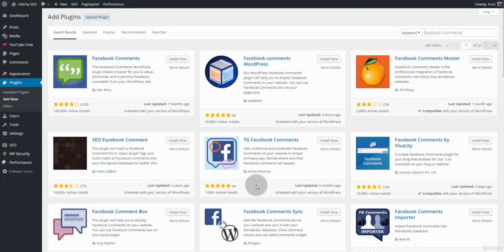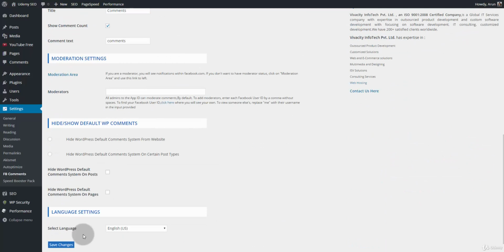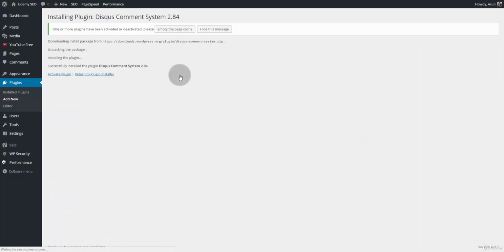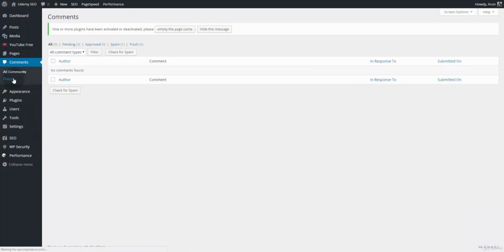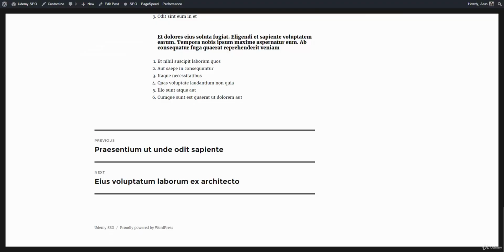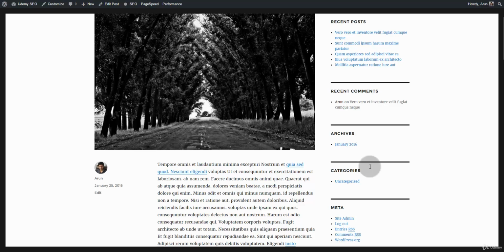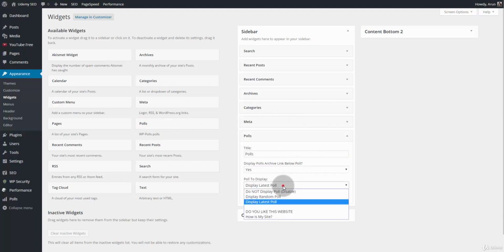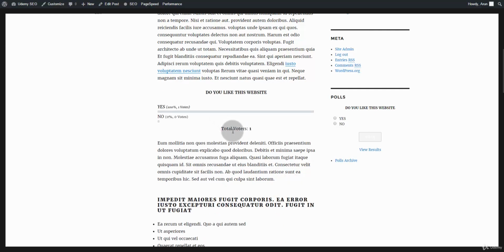68 How to add interactive elements to your WordPress website | User Experience SEO - Future SEO